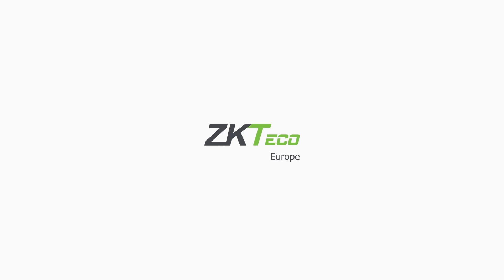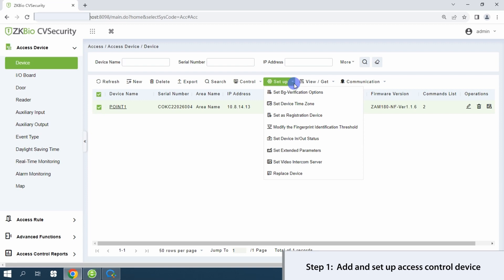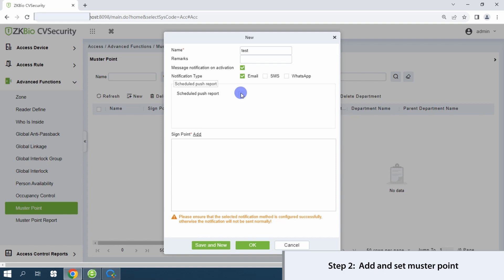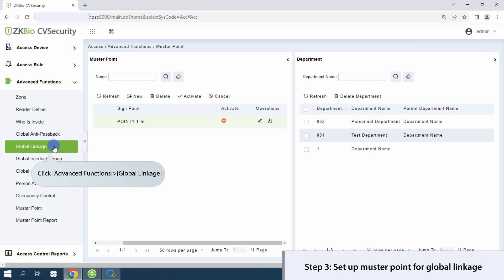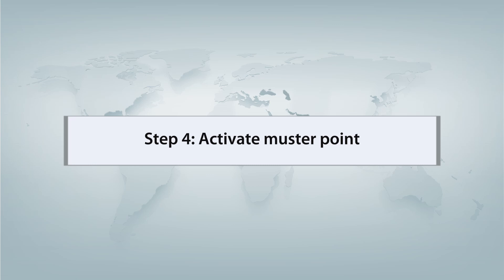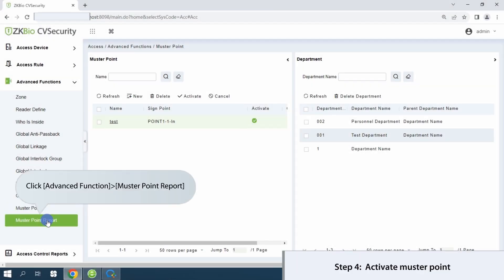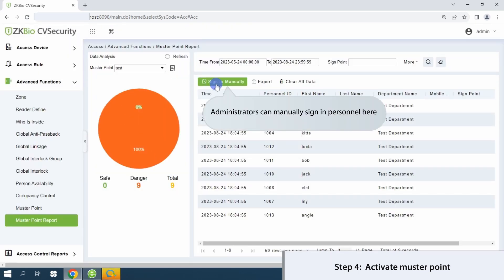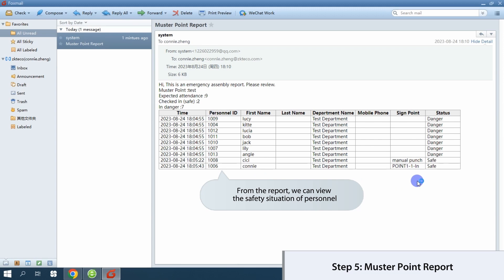How to Configure Muster Point in ZKBio CVSecurity | ZKTeco Academy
In this tutorial we will guide you through the process of configuring a muster point.
ZKBio CVSecurity as an upgraded version of ZKBioSecurity V5000, based on ZKTeco's long-term accumulated experience and user needs in the field of the security industry, video surveillance and intelligent analysis applications are fully integrated to deliver adequate warning in advance, rapid response to incidents, and accurate verification after the event, providing more effective security for people, vehicles and object.

Do you want to receive our Newsletter?